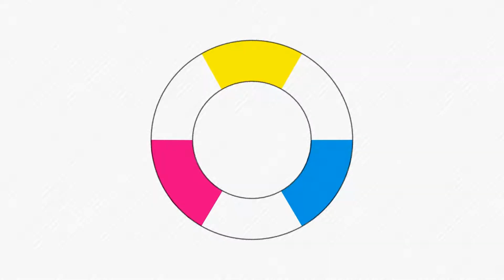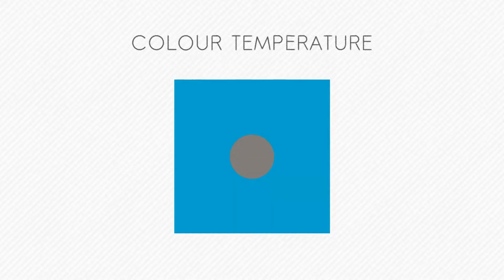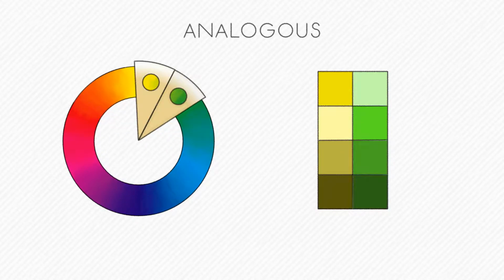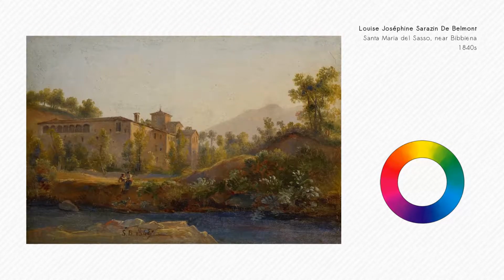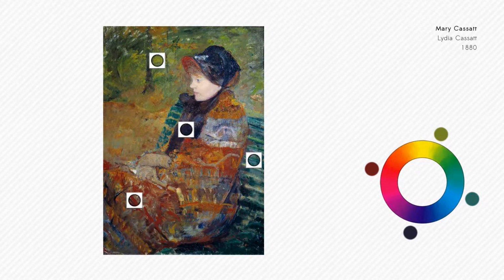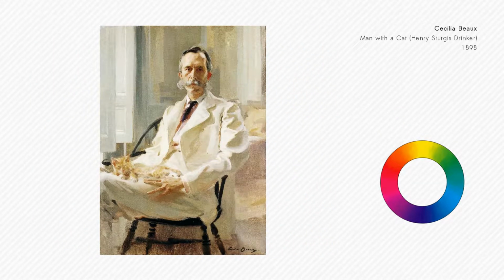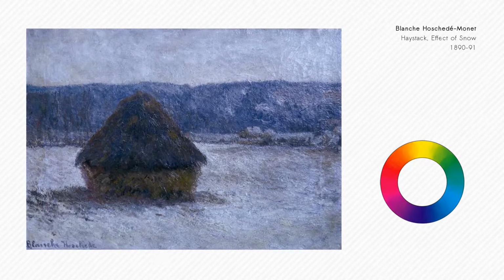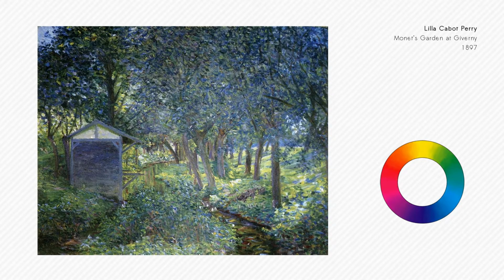An Introduction to Colour Theory - Episode 6 - THIS BEGINNER ART COURSE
Welcome to episode 6 of THIS Beginner Art Course. In this episode we are touching the tip of the colour theory iceberg. There are so many facets to the subject and so many rabbit holes to explore but for this episode we're just going to have a look at the colour wheel, getting the correct vocabulary and learning about a few colour schemes and how others have used them before.

The Web Gallery of Art is a great resource for looking at artists' work